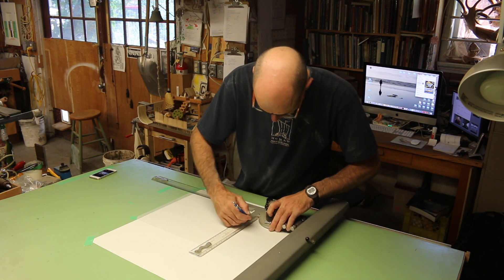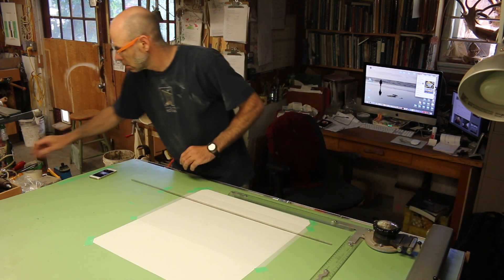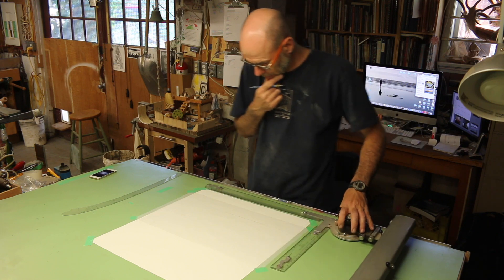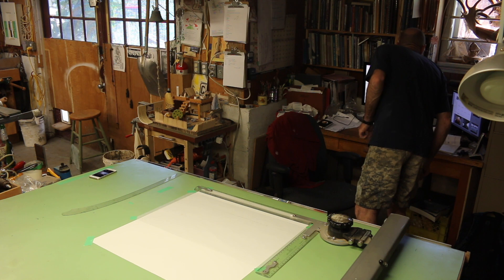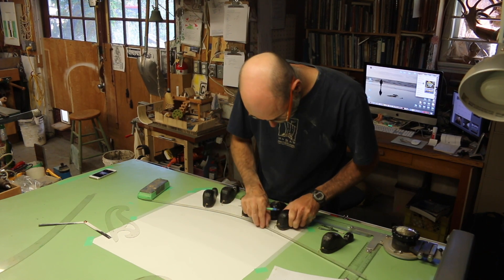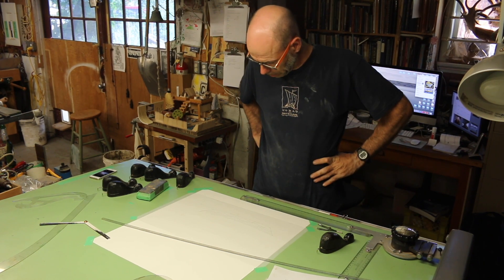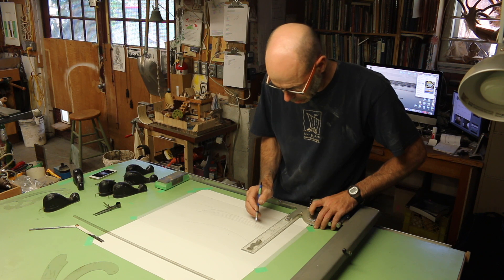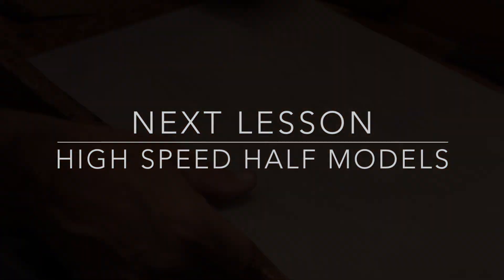Designing the Bouchie Dory Pt. 1- Patreon content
This video is about the preliminary design phase of the Bouchie Dory project.